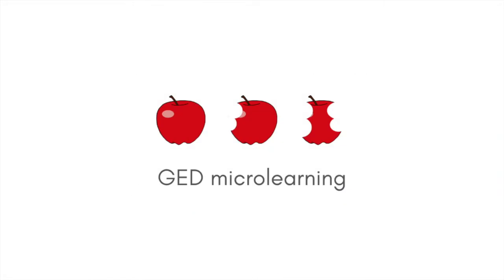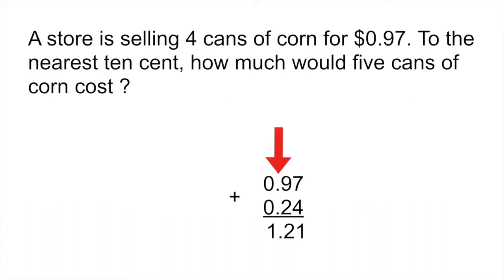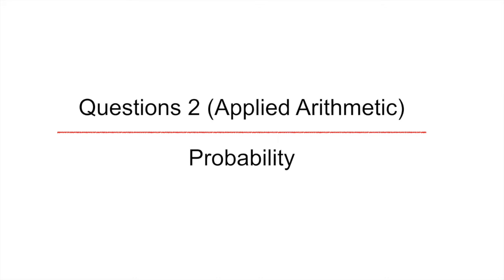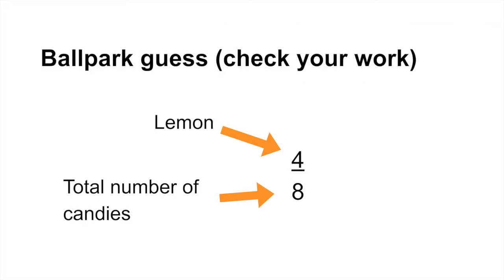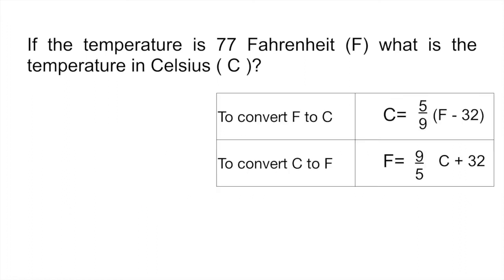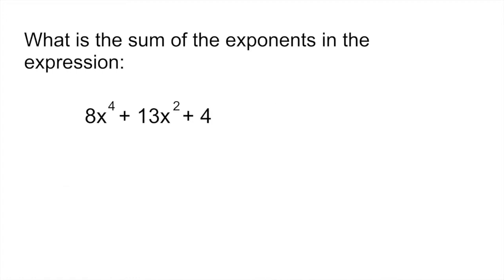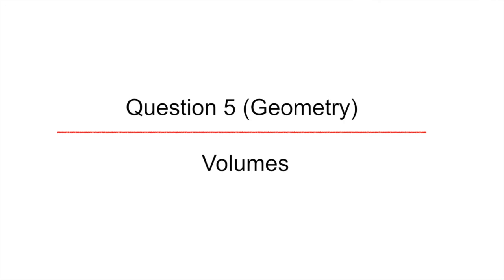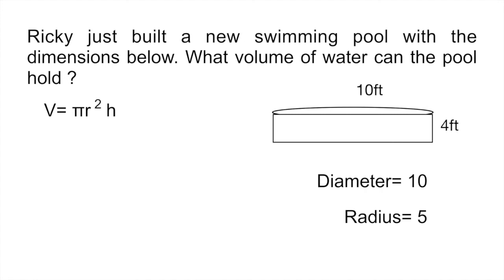Quiz #21 : 5 GED Math questions explained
In this GED math quiz you will learn how rounding (basic arithmetic), how to find the probability (statistics), how to calculate the volume of a cylinder (geometry) and algebra.

TIMESTAMPS:
00:00 Intro
00:10 Question 1 (Basic Arithmetic) : Rounding off
02:31 Question 2 (Applied Arithmetic) Probability
04:15 Question 3 (Algebra)
06:10 Question 4 (Algebra)
07:39 Question 5 (Geometry) Calculate the volume of a cylinder